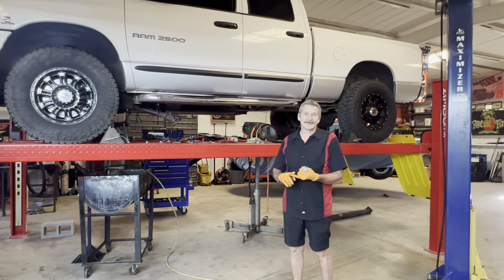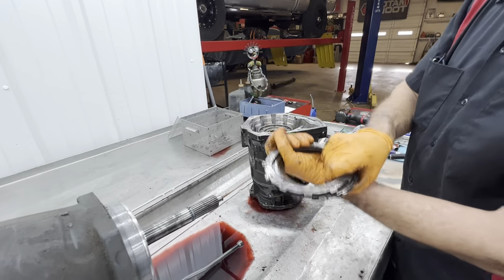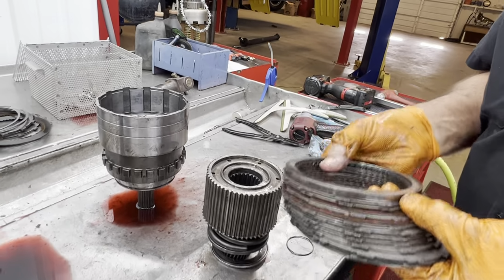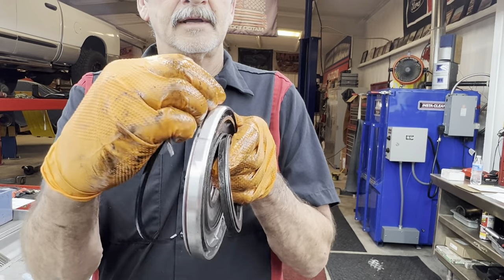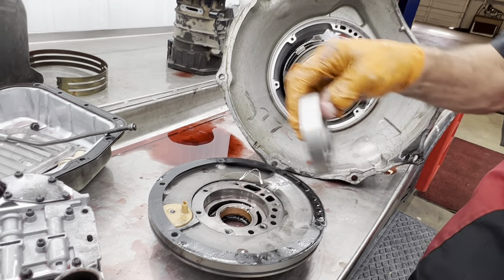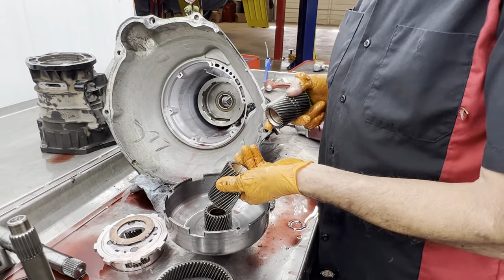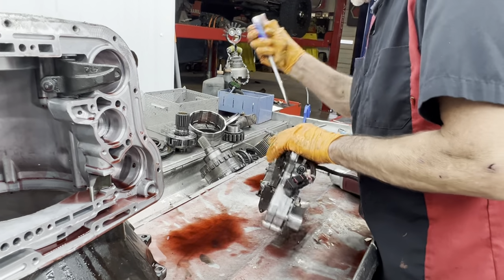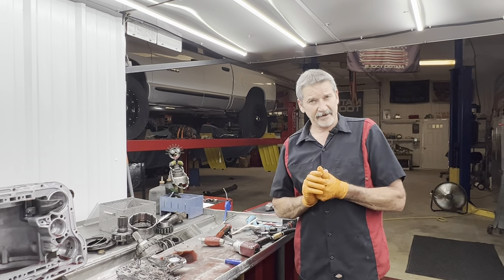03 Dodge 2500 4w/d, Transmission tear down.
Had a lot of update's. Getting a few more.